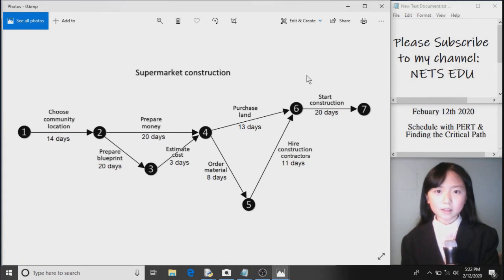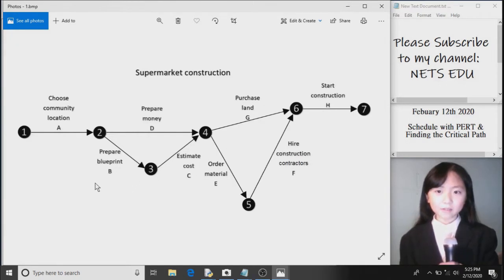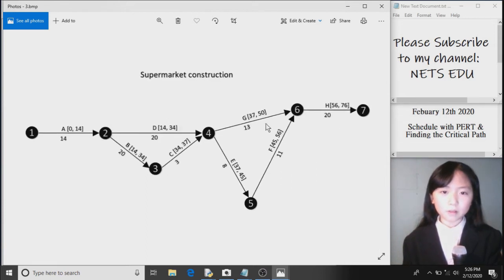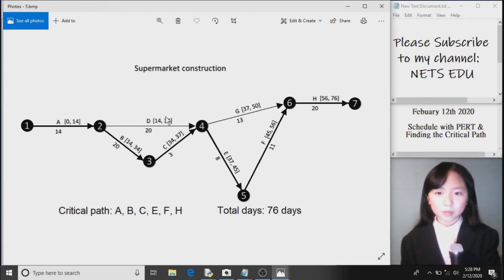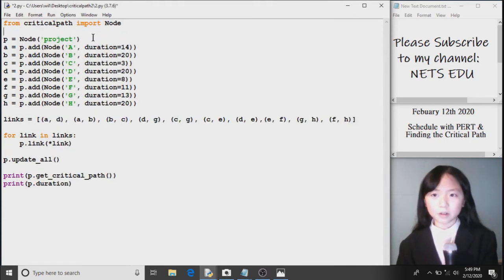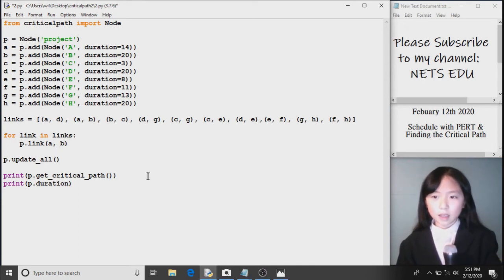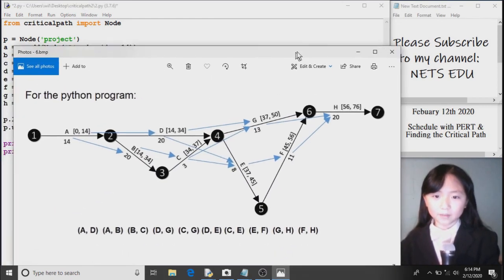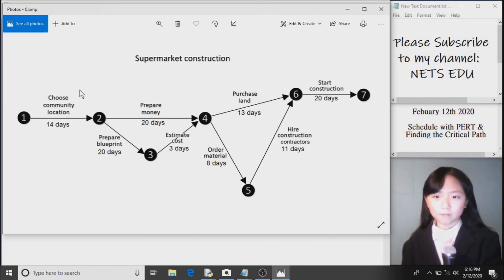Math, Python Series29 - Critical path of a PERT chart 在网络许多路径中找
In this tutorial, you will learn how you can use the PERT(Program Evaluation and Review Technique) method to schedule your projects/tasks. You will learn how you can find the critical path of a PERT chart, and how all that can be done by the python module: criticalpath.